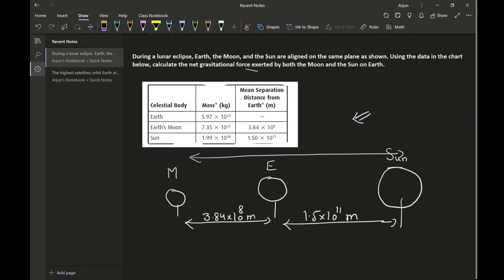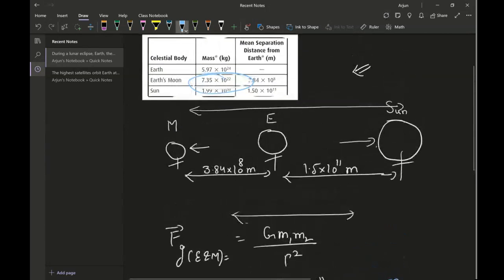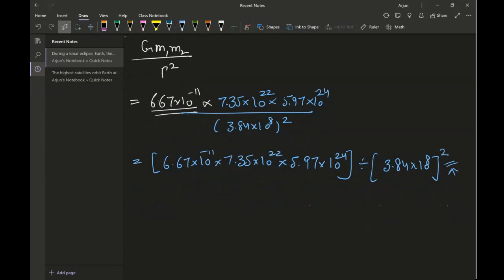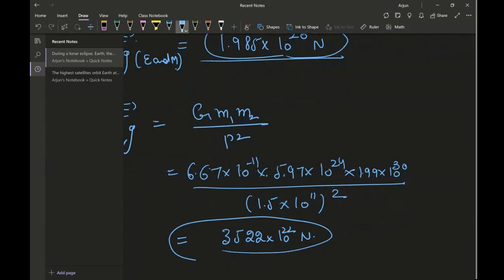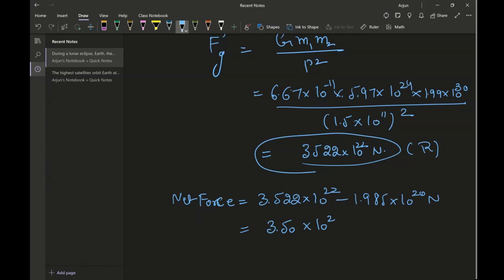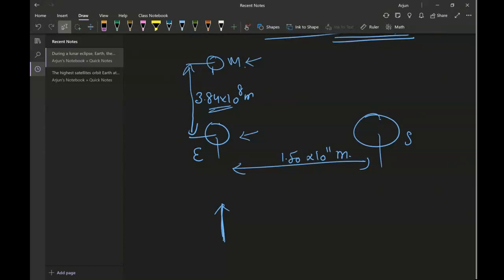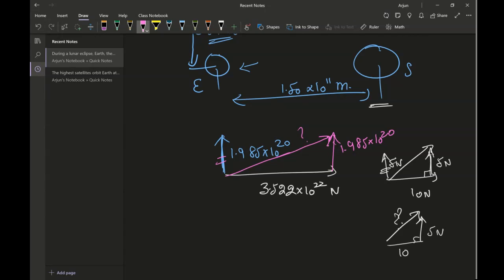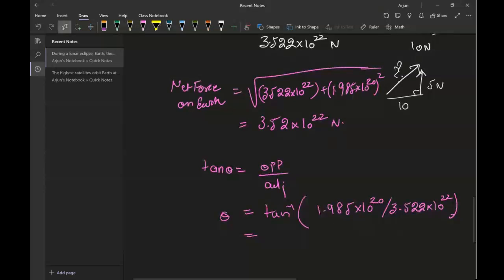Law of gravitation Lec. 02